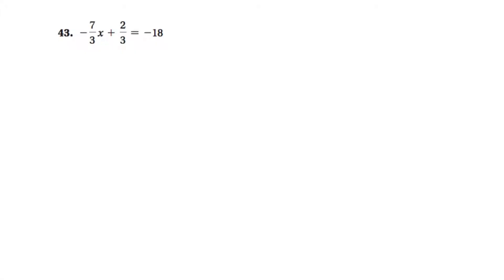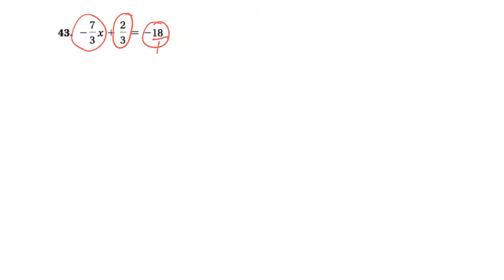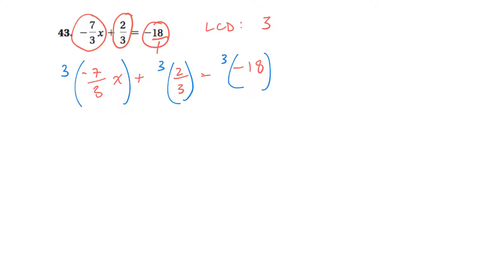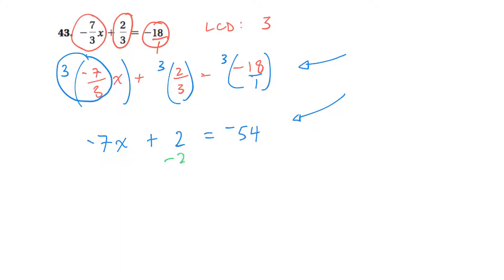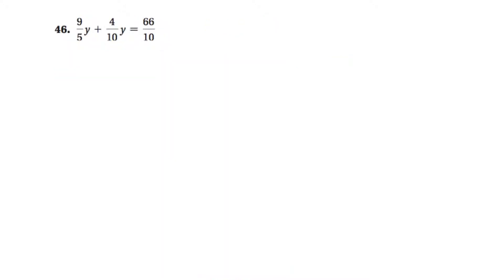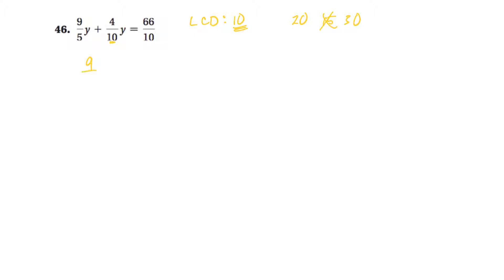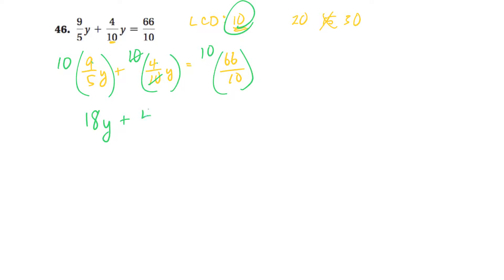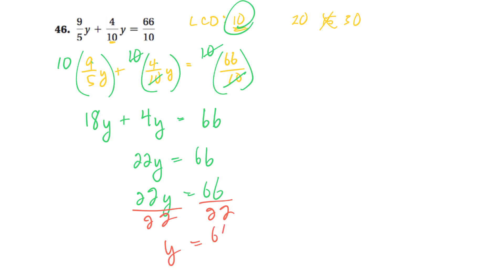17fl mth0085 1.1 - 43